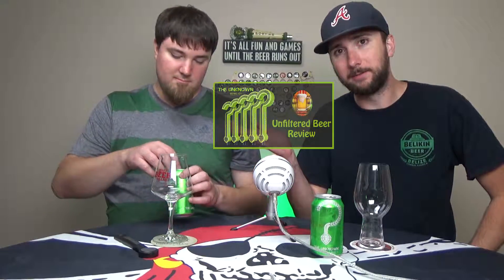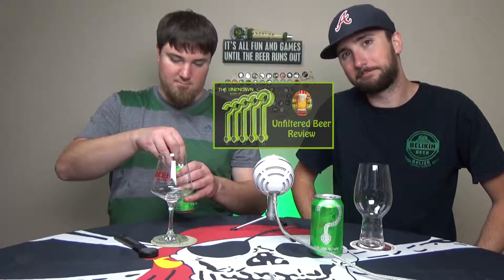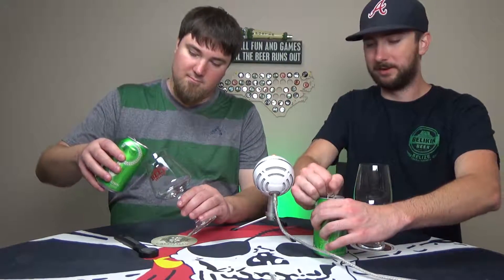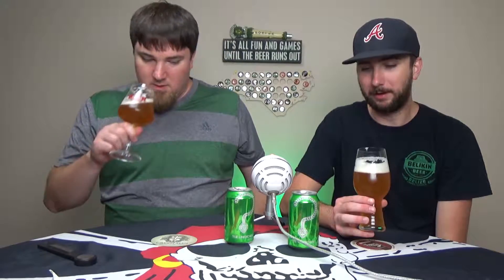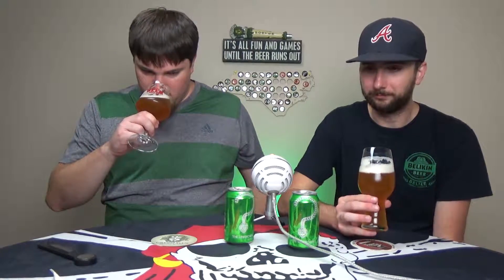Unknown Brewing - Scratch N' Sniff IPA \\Unfiltered Beer Review